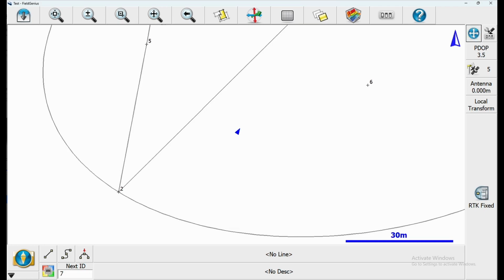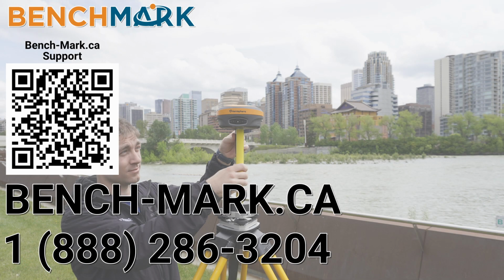MicroSurvey FieldGenius How To: Follow Position | Bench Mark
In today's video, Nolan from Bench-Mark shows you how to follow your position on the Map Screen. This helps prevent you from getting lost or having to reset your zoom level on the Map Screen.